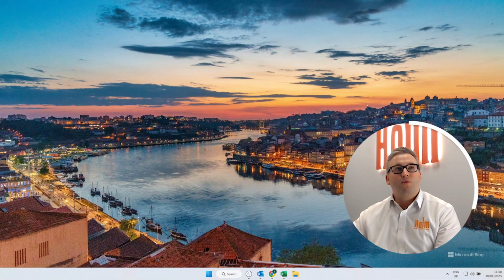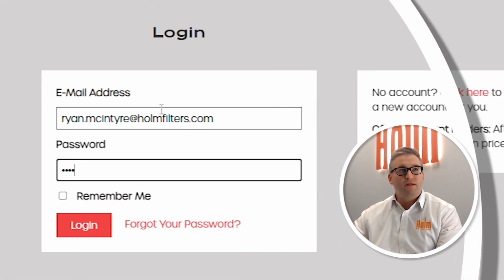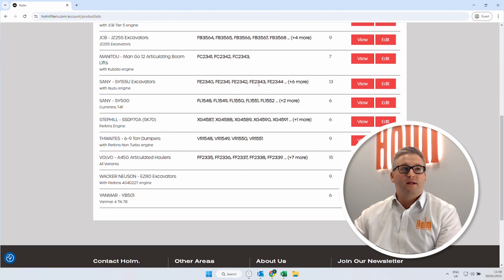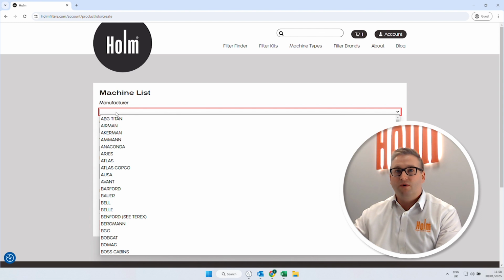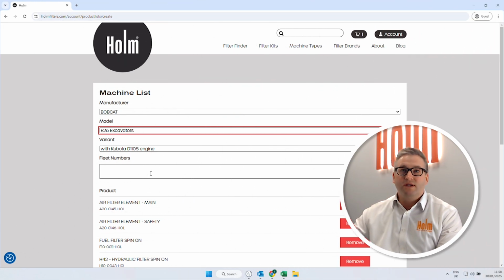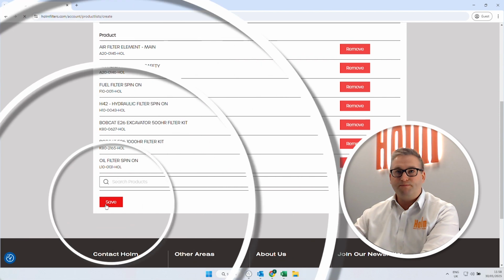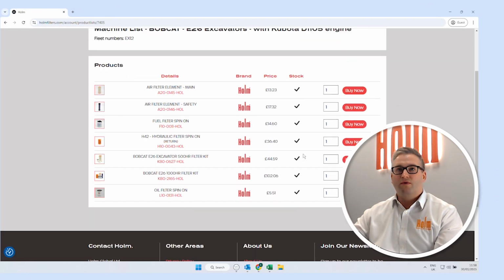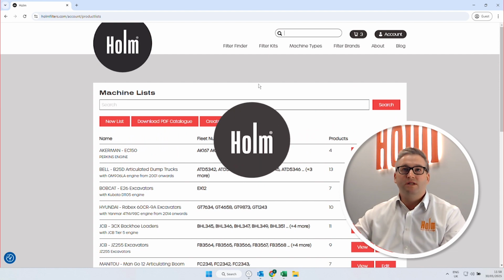How to order filters with just fleet numbers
I’ve been watching how more people are looking for efficient processes to run their businesses.

It signals a broader shift in how we approach everything we do.

Save a little time here, cut back on this, use a bit more of this...

It all helps the long-term health of our businesses.

One of the tools plant workshops are using up and down the country is the Holm Machine Lists tool.

What it allows all users to do is save all their machines so that they only need their asset numbers when it comes do ordering the filters.

No more part numbers, model numbers, serial numbers, parts books, waiting for a quote...

just type in the asset number of the machines that need servicing.

• Search for filters using your asset numbers
• Save all machine-specific filter requirements
• Check live stock levels
• View prices
• Order online with ease
• Next day delivery as standard